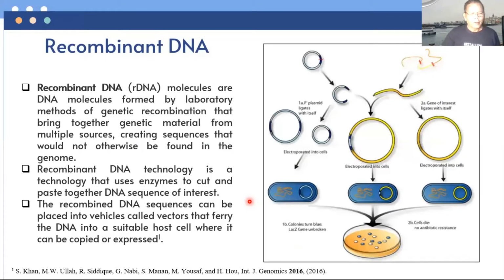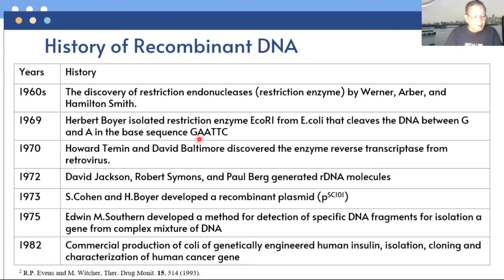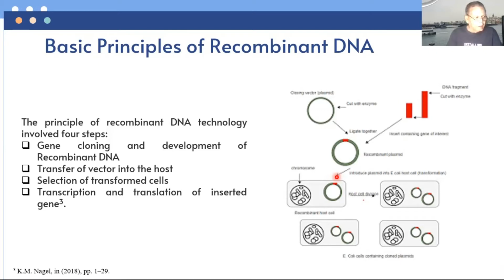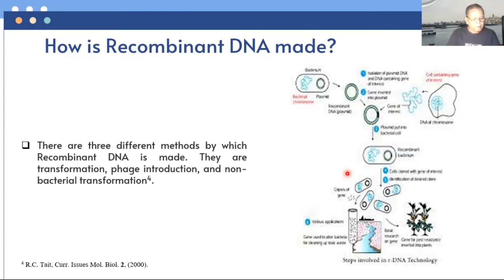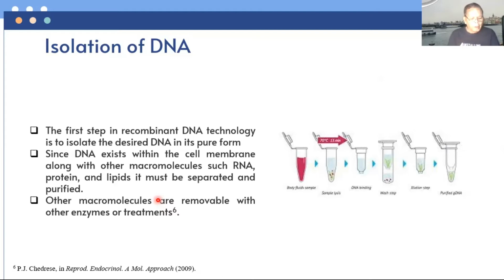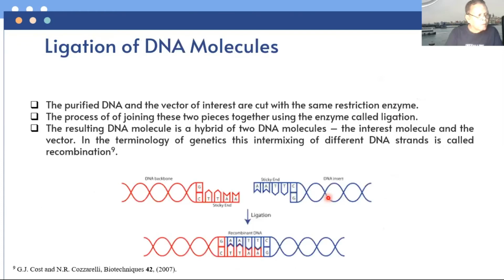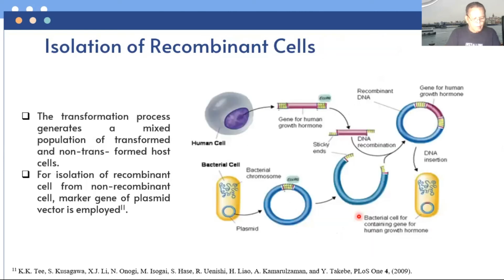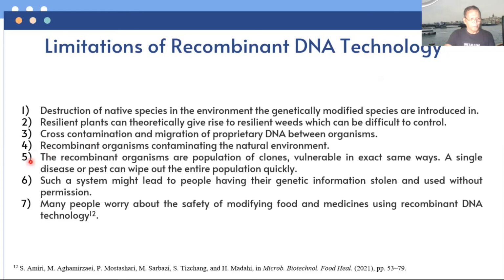RECOMBINANT DNA TECHNOLOGY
Video berikut merupakan video pembelajaran Bioteknologi yang membahas tentang tehnologi DNA rekombinan. Dalam video ini akan dijelaskan mengenai hal-hal yang berkaitan dengan dna rekombinan, prinsip-prinsip dari metode DNA rekombinan dan aplikasinya.

The following video is a Biotechnology learning video that discusses recombinant DNA technology. In this video, we will explain things related to recombinant DNA, the principles of the recombinant DNA method and its applications.